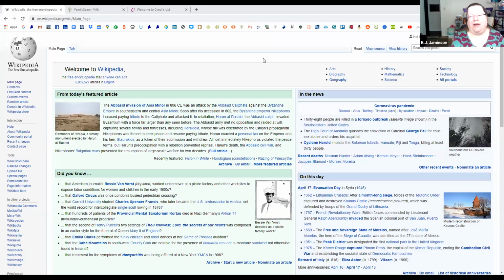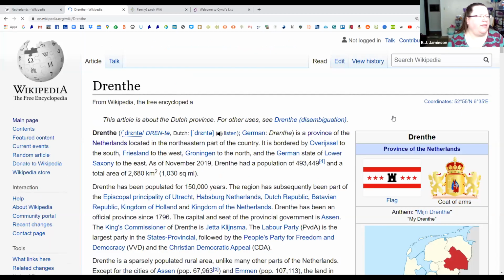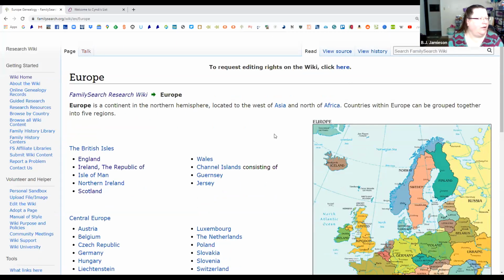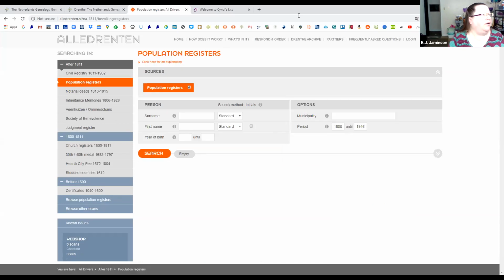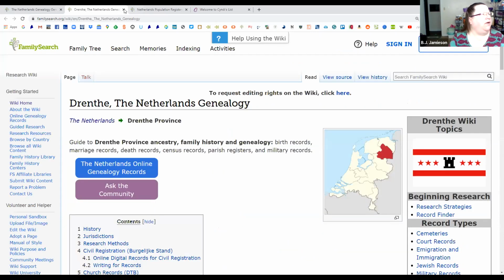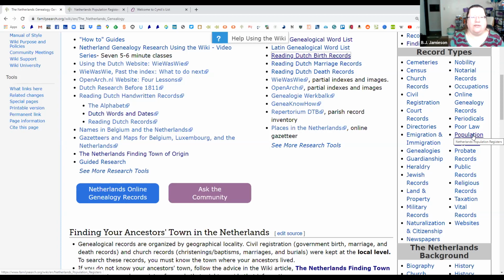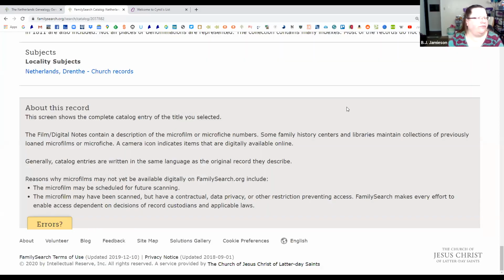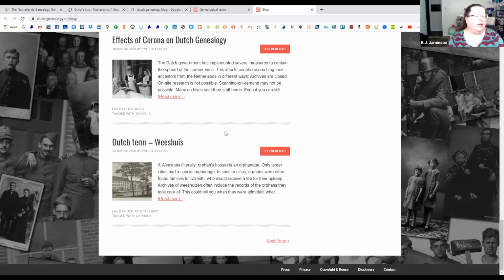Starting tracing ancestors in a new geographic location ~ tips for genealogists.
Tips for researching your family in a state/country you've never researched in before.